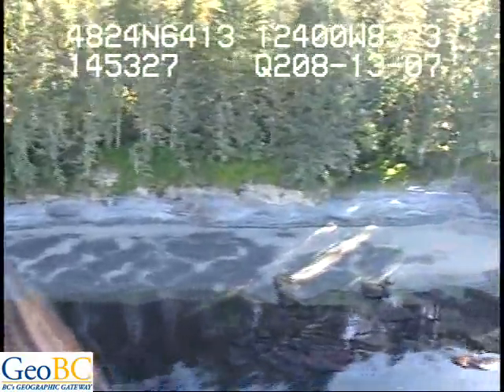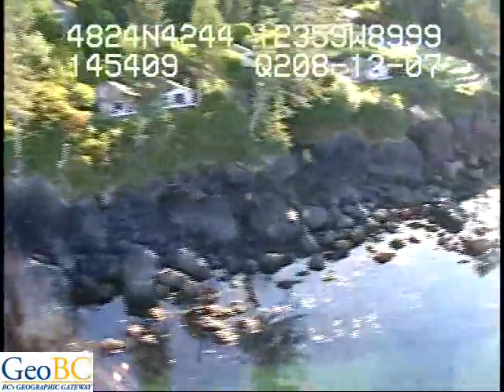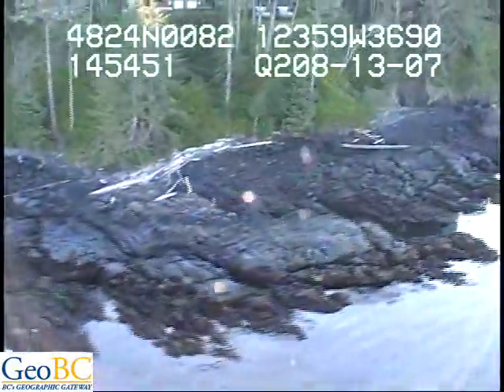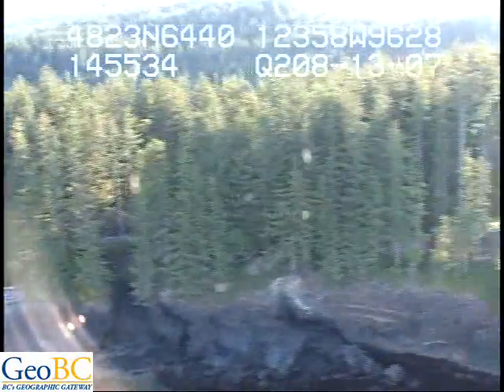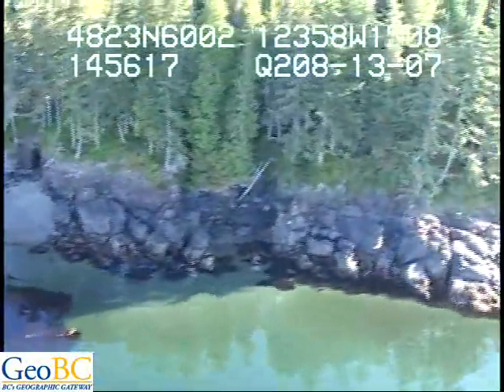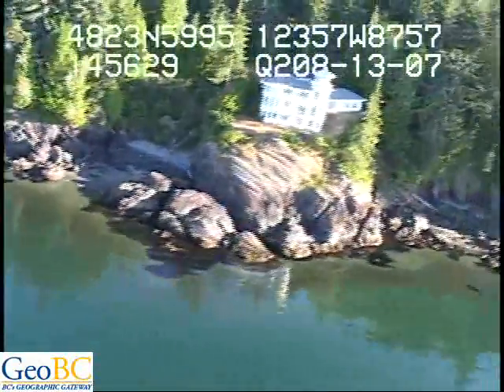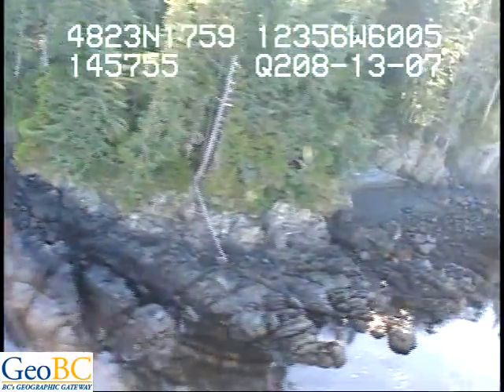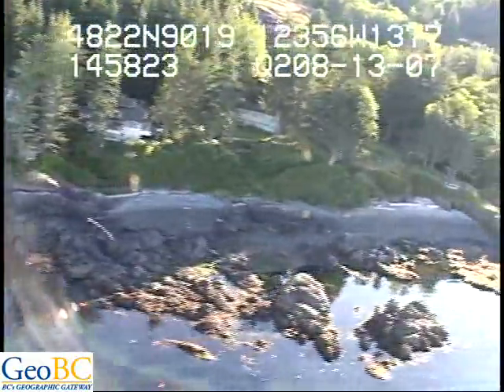Port San Juan to Sheringham Point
Juan de Fuca 2007 DVD 01 Segment 11 Jordan River Point No Point